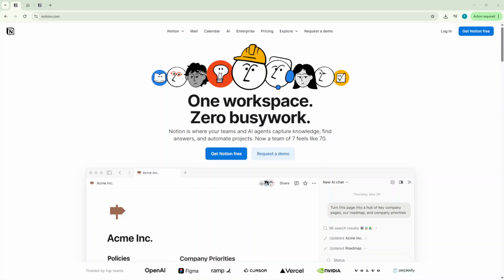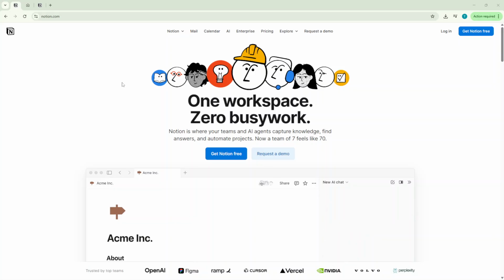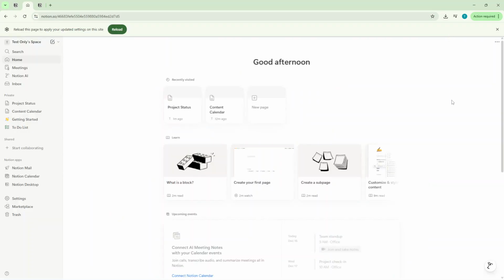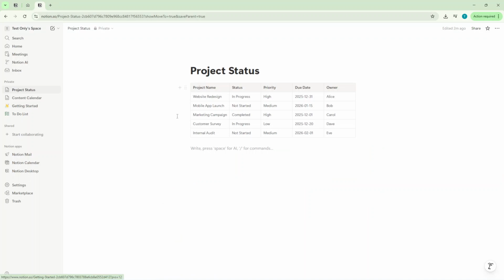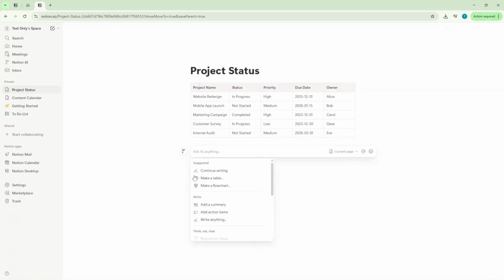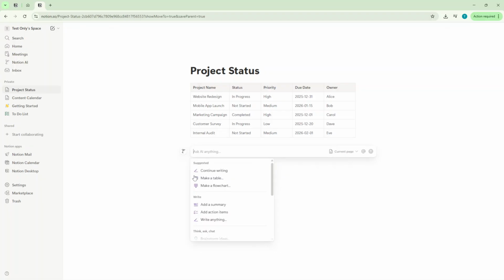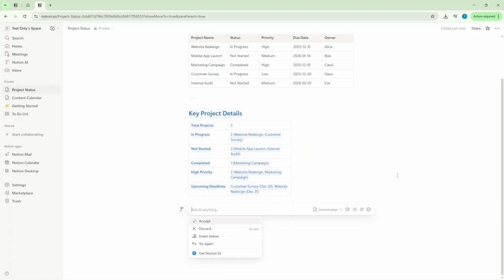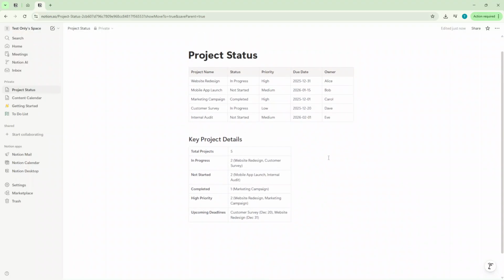How To Use Notion AI To Collect Data (Quick Guide)